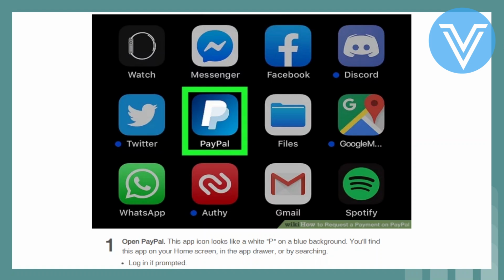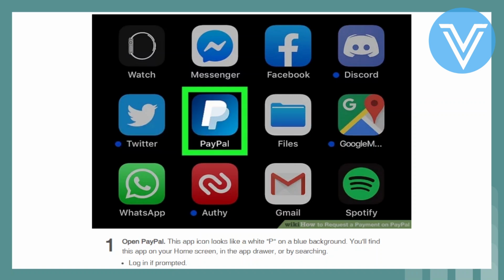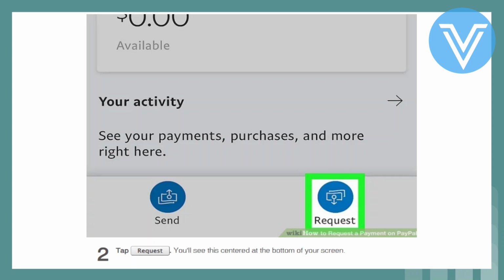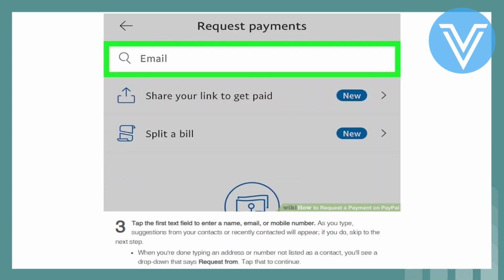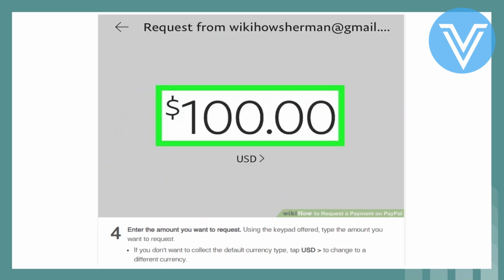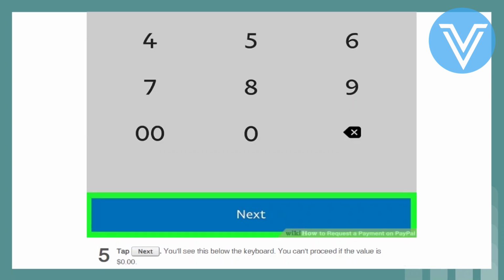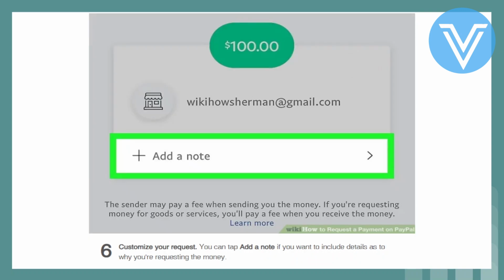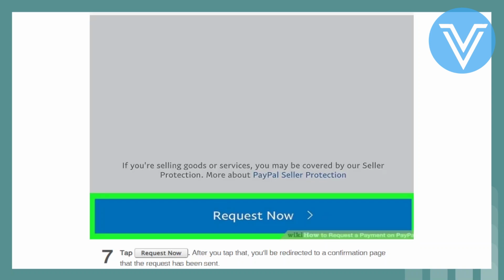HOW TO SEND PAYMENT REQUEST ON PAYPAL (Easy)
In this tutorial, we'll guide you through the process of "HOW TO SEND PAYMENT REQUEST ON PAYPAL". We've broken it down into easy-to-follow steps to ensure you get the most out of it. this video is packed with valuable insights you won't want to miss. 🚀.  Make sure to watch until the end for all the key insights.